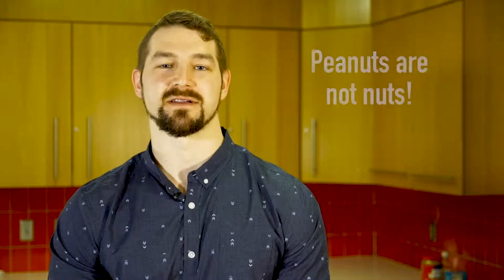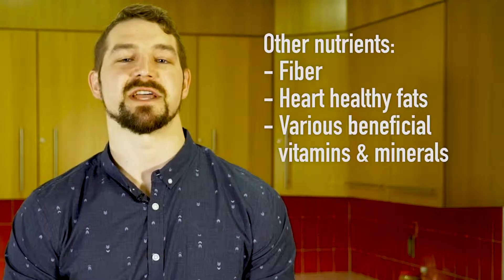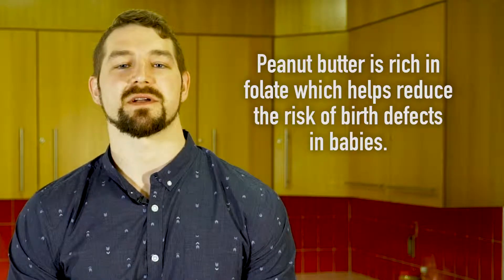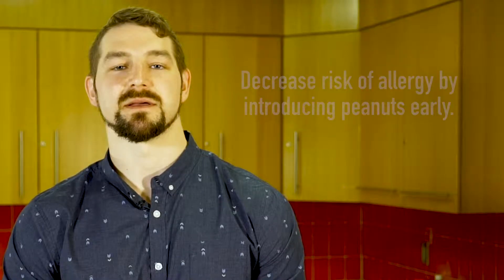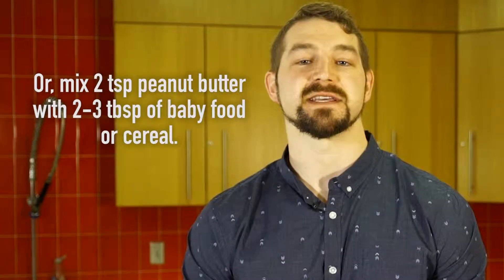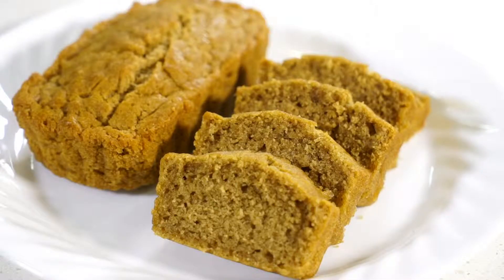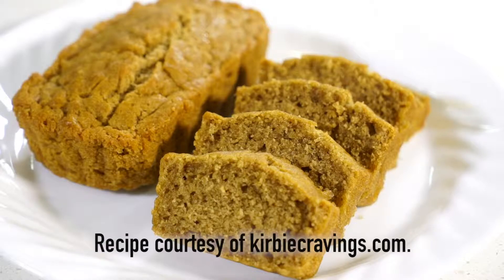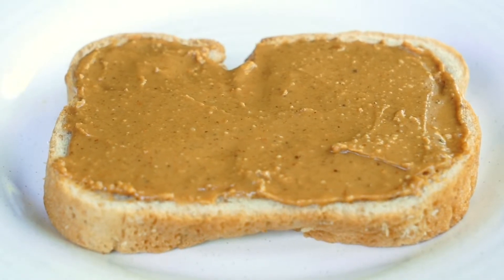Simple Eats: Peanut Butter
Learn about the importance of peanut butter, as well as a simple recipe for flourless peanut butter bread.

This video was made possible with funding from the Centers for Disease Control and Prevention.